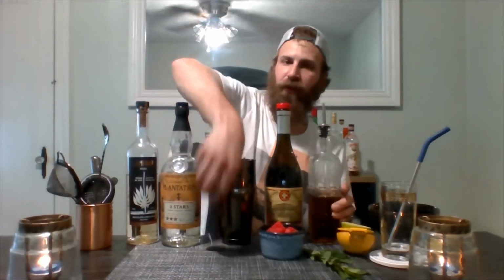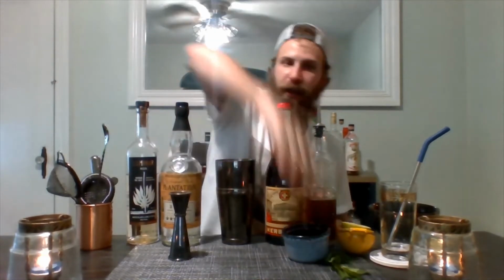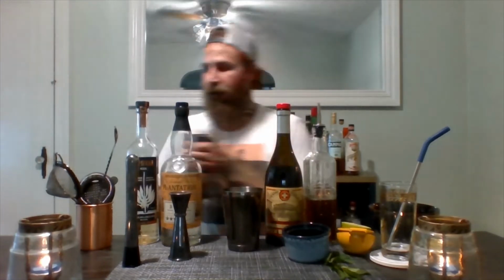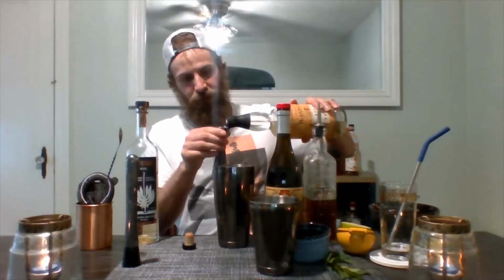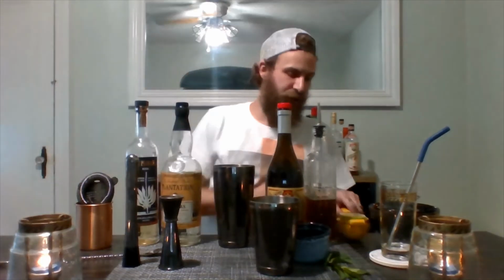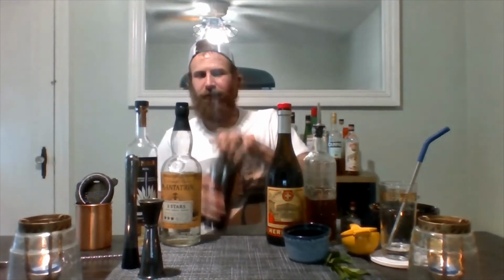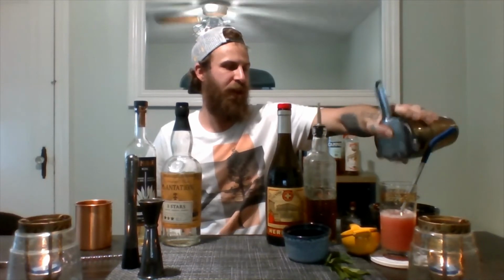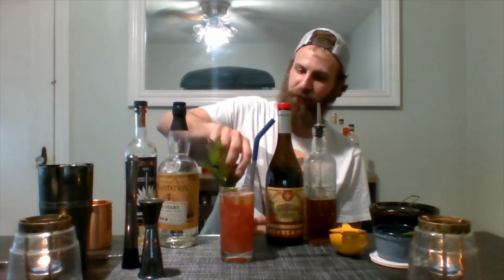Mo' Melons (Watermelon Cocktail)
In my first video I will be making a cocktail I named after my cat Mowgli called "Mo' Melons". This refreshing cocktail is easy to make, and will help use up that extra watermelon.

Ingredients necessary:
Light Rum
Mezcal
Herbsaint (or Absinth)
Demerara Syrup (simple syrup will work)
Fresh Watermelon
Fresh Lime
Fresh Mint Stalk (for garnish)
Collins Glass (preferable)